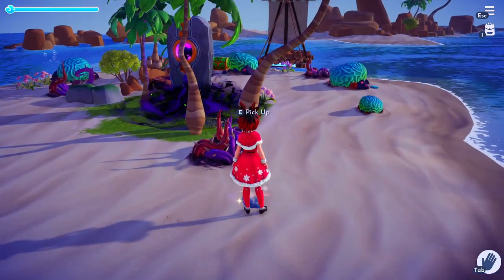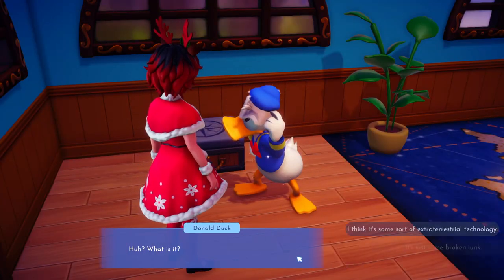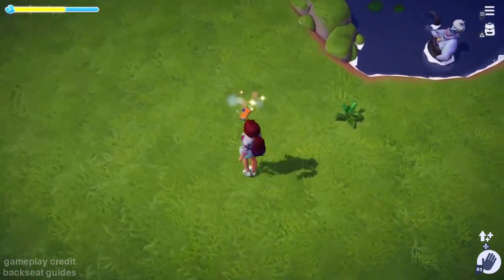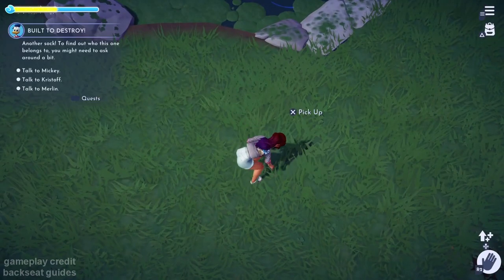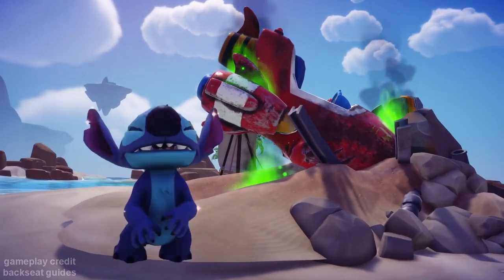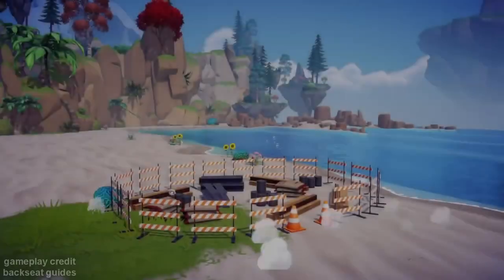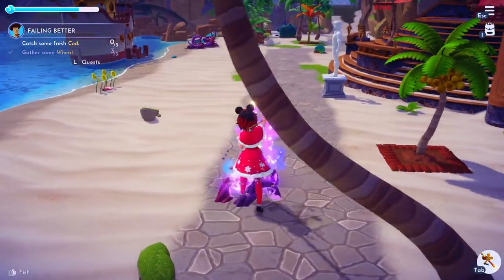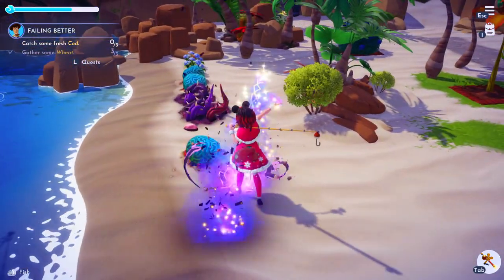how to get stitch on your valley! | disney dreamlight valley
how to get stitch from lilo and stitch realm to your valley in disney dreamlight valley!

this is a master quest guide that goes over the following quest tasks:
- the mystery of the stolen socks
- find the villager who owns the slimy stocking
- look for a clue by removing trash in donald's house
- the sock stealing space alien strikes again!
- find the villager who owns the chewed up sock
- look for a clue by removing the trash in goofy's house
- built to destroy!
- remove the trash in merlin's library to find a clue
- place the homing beacon on skull rock
- talk to the sock stealing space alien
- use the scrooge mcduck sign to pay for the construction of stitch's house
- find stitch and tell him about his new home